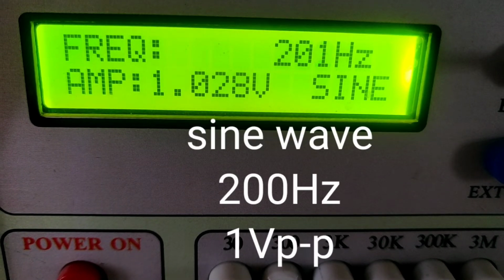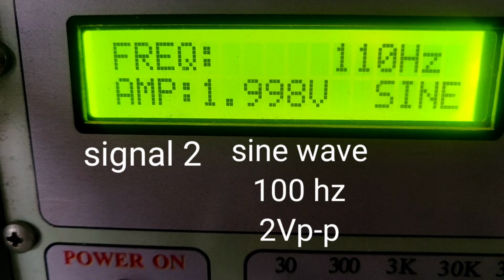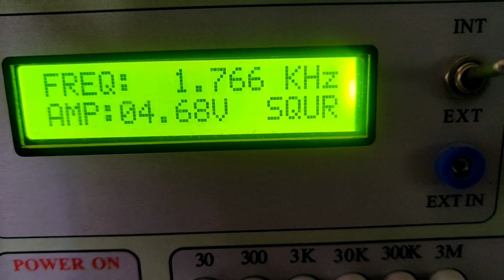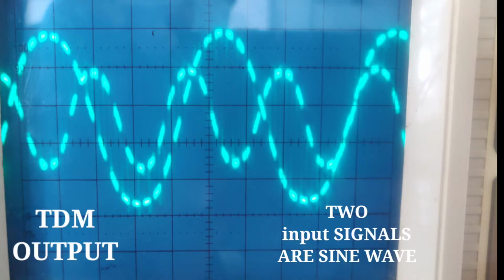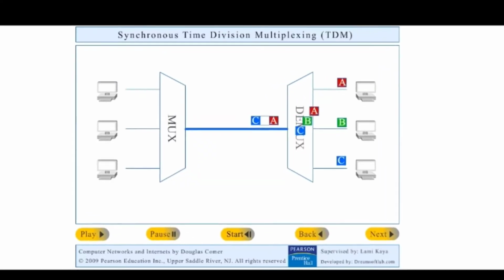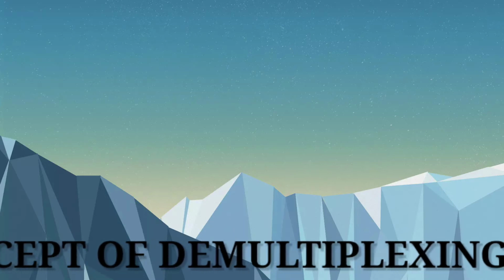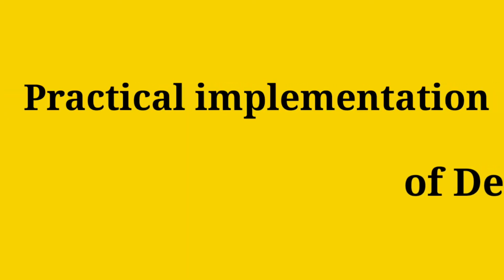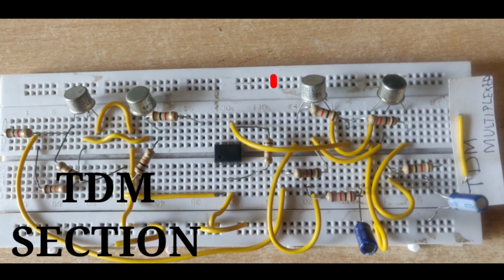Time Division Multiplexing.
You can download notes from